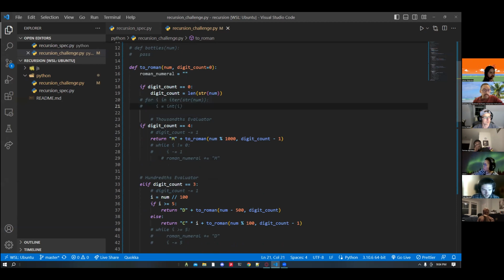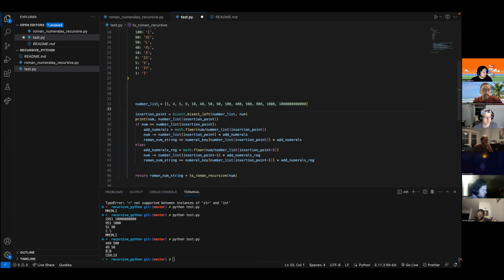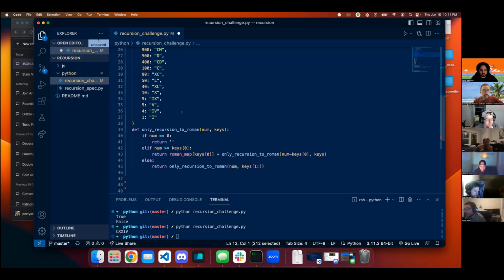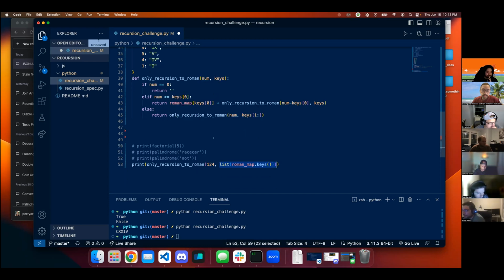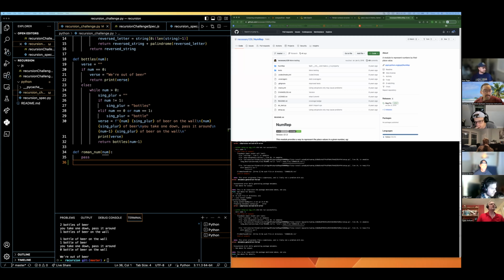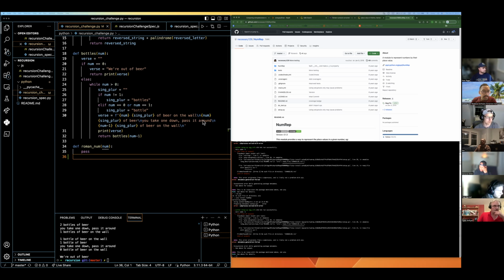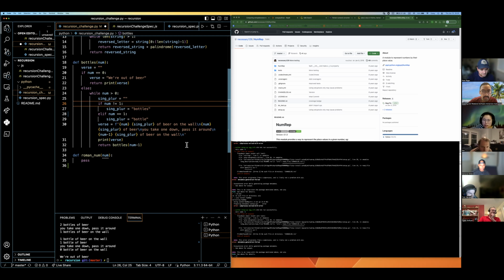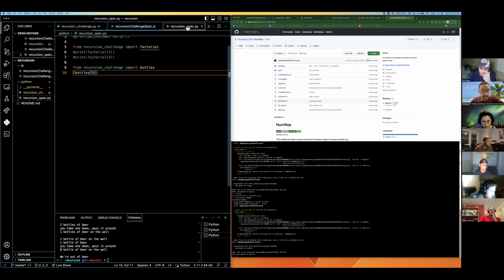W3D3: Recursion Challenges (3 of 3)